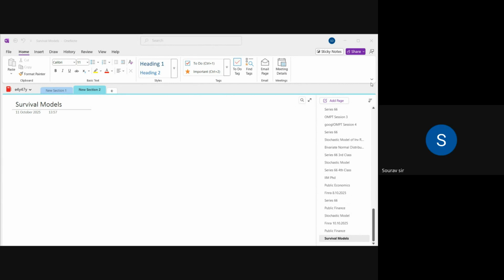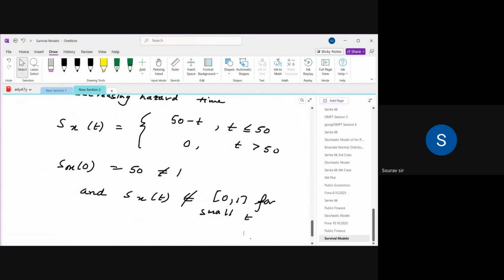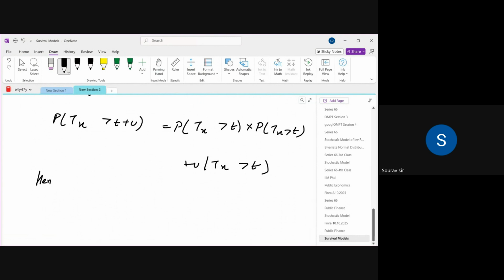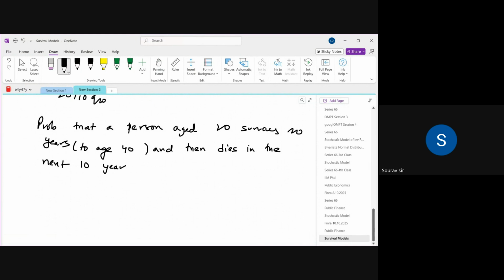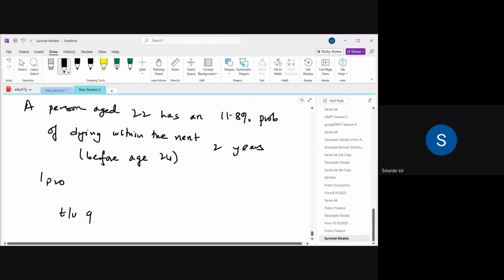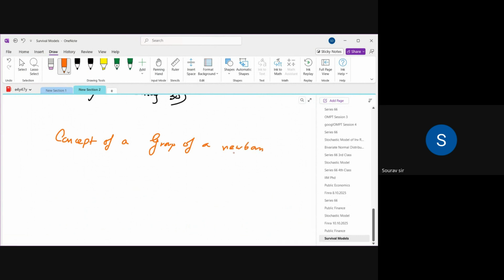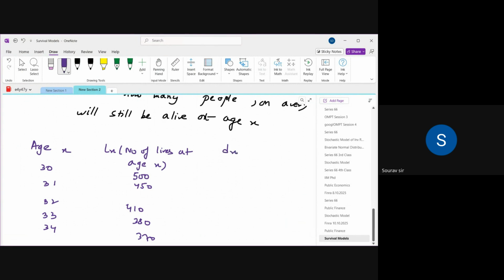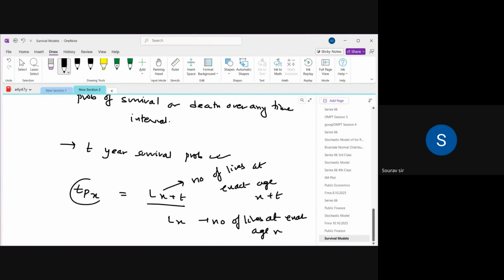Survival Functions & Mortality Probability | Key Concepts Tricks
Survival Functions and Mortality Probability Explained Concepts and Tricks

Dive into the world of Survival Functions and Mortality Probability – two of the most important pillars of modern statistics actuarial science and data modeling. In this advanced class by Dr Sourav Sirs Classes we will decode every major concept behind lifetime distributions hazard rates survival curves and force of mortality with examples derivations and exam oriented tricks.

The definition and meaning of survival functions S t and how they represent life expectancy and failure time

Step by step derivation of mortality probability qx force of mortality ux and hazard function ht

Logical connections among PDF CDF St and ht

Relationship between survival and mortality rates used in life tables and actuarial modeling

Practical applications in insurance biomedical statistics and reliability analysis

Shortcuts approximations and visual mnemonics to remember formulas instantly

📘 Ideal For

BStat and MStat students preparing for ISI exams

Actuarial Science candidates CS2 Survival Models and Life Contingencies

IIT JAM TIFR GS NBHM and CMI entrance aspirants who want clarity in statistical modeling

Any student or professional seeking a clear conceptual grip over survival probability and mortality analysis

🧠 Concepts Explained
1 Survival Function S t equals P T greater than t what it represents and how it differs from CDF
2 Deriving S t from f t and F t
3 Hazard Rate h t equals f t divided by S t
4 Force of Mortality ux and its actuarial interpretation
5 Expected Future Lifetime ETx and its link to the survival curve
6 Practical numerical examples from ISI BStat past papers and actuarial exams
7 Use of Weibull Exponential and Gompertz models for lifetime distributions

💡 Why This Class Stands Out

Clear visualization of probability curves

Concept driven rather than memorization driven teaching

Discussion on real life datasets and statistical inference

Special Teachers Insight tips that simplify difficult formulas

Blend of theory intuition and exam problem solving strategy

🔥 Bonus Section Quick Formulas

S t equals 1 minus F t

h t equals f t divided by S t

ux equals minus d divided by dx of ln S x

E T equals integral from 0 to infinity of S t dt

🎓 About Dr Sourav Sirs Classes
We specialize in mentoring students for ISI CMI IIT JAM TIFR NBHM Actuarial Science and Data Science programs. Our teaching focuses on concept clarity real world connection and exam specific excellence.

🌍 Mode of Study
Online and Offline both available

📚 Learn Understand Apply Excel
This session builds the mathematical backbone for advanced survival analysis. Whether you are analyzing human life expectancy or machine reliability mastering these models opens doors to success in academia research and finance.